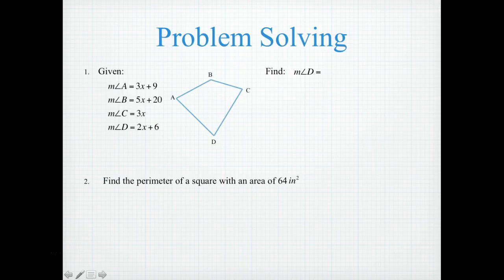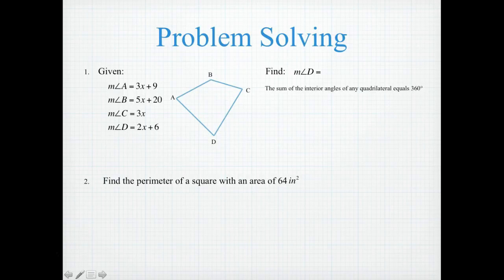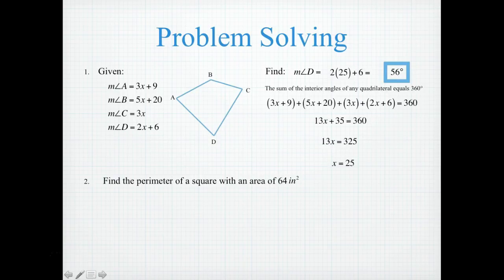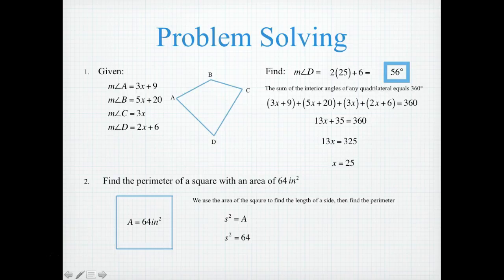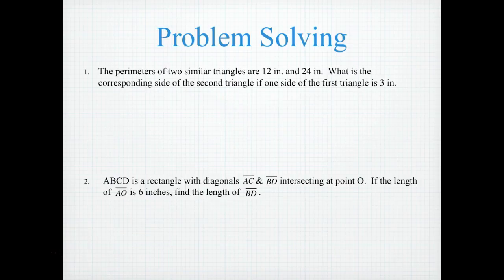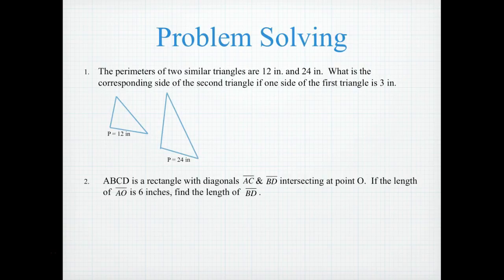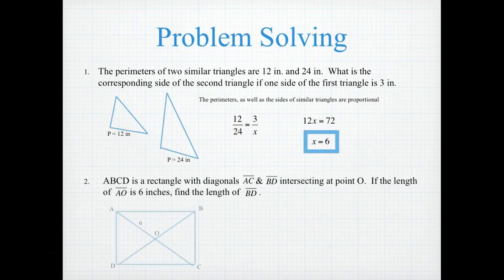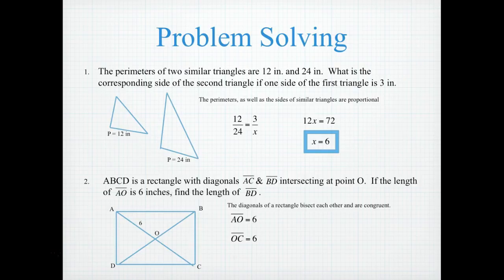6.4 - Problem Solving